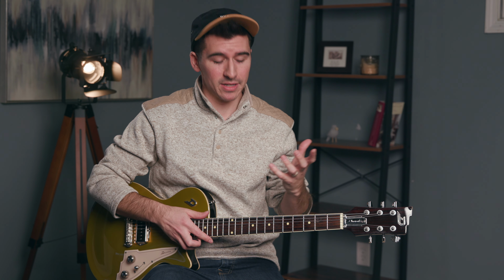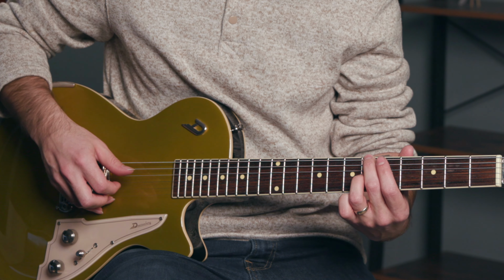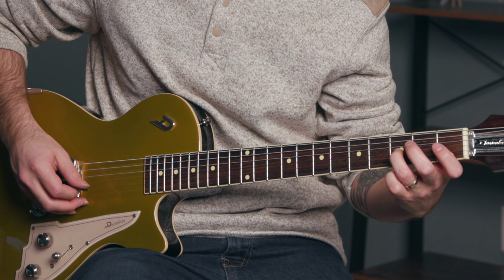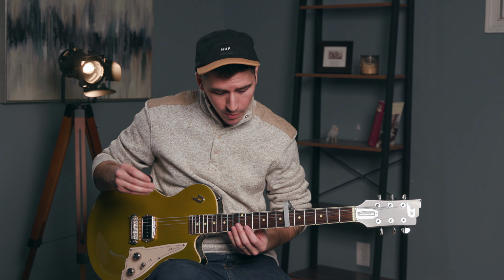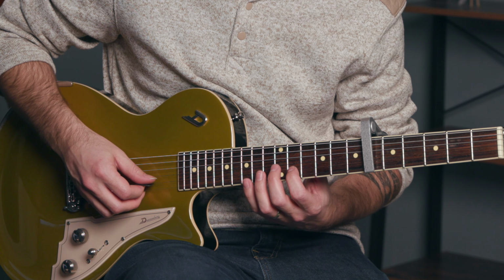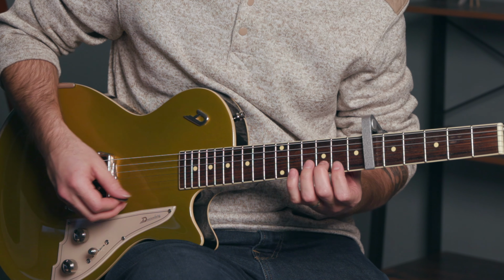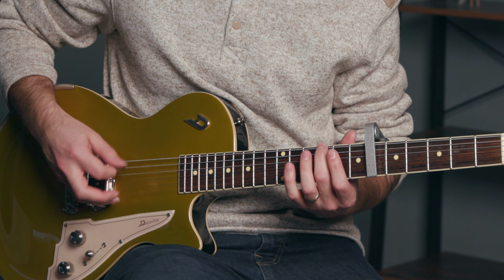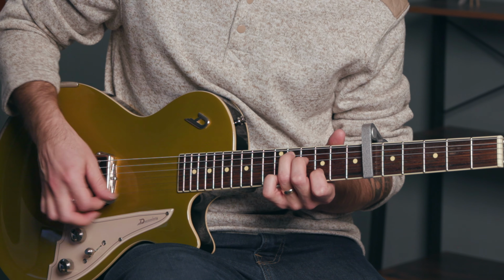GOD OF REVIVAL - Electric Guitar Tutorial | ImpactKC Worship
Watch as Aaron breaks down the guitar parts for Bethel Music's "God of Revival."

Guitar Gear:
My secret weapon (the thing you think you don’t need but actually do)
My favorite picks
My favorite patch cables
My favorite guitar cables
Suhr Reactive Load
Bass DI
Favorite Drive Pedal
2nd Favorite Drive Pedal
Power Supply
Midi Controller
Matchless Chieftain
Gibson SJ200
Duesenberg Senior 52
Michael Kelly cc60
Fender American Telecaster 60th Anniversary

Camera Gear:
Canon C200
Aputure Light
Light Dome